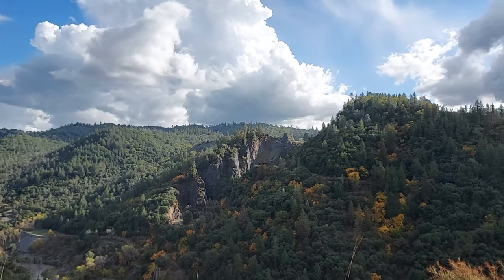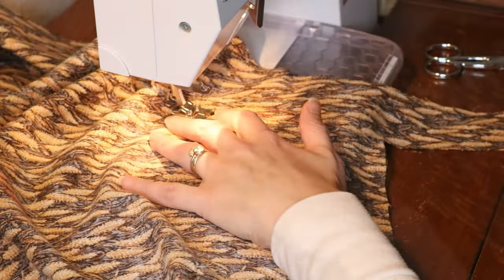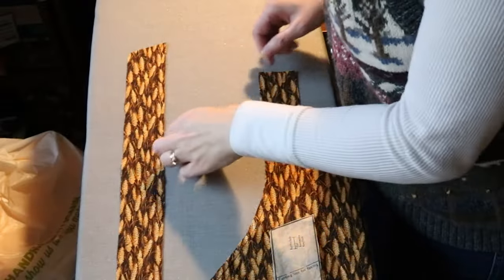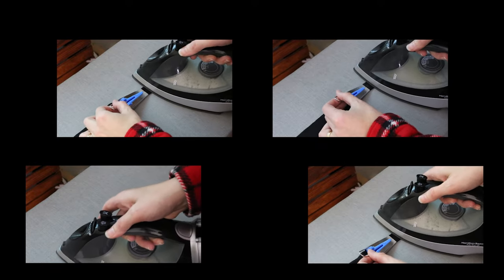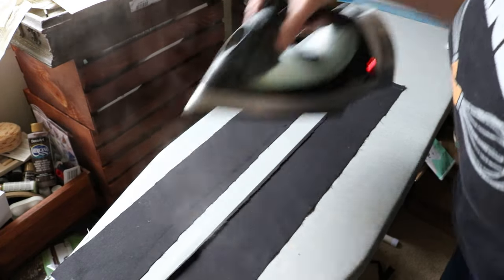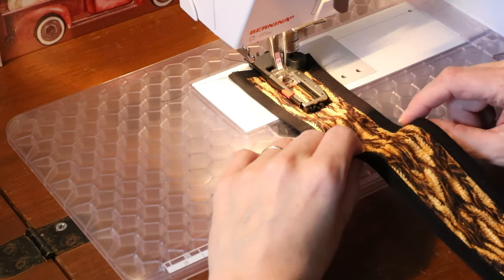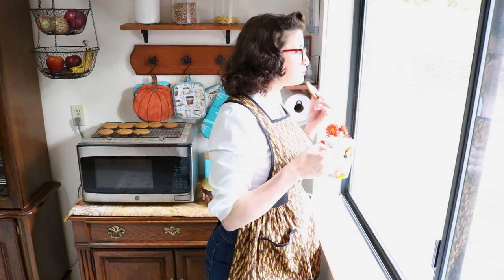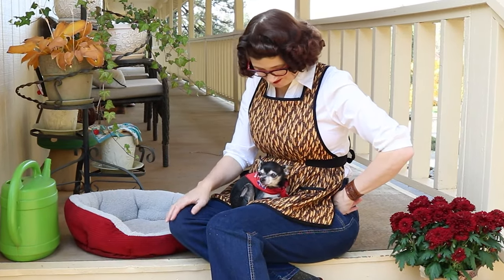A Vintage APRON that NO ONE has made!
I sew a Kitchen Apron from a vintage 1950's pattern, with fabric from my stash. Featuring Cookie baking shenanigans, Autumn on the mountain, and my Chihuahua Anakin.  A look at the realties of sewing. No missing pattern piece's this time!

This Apron is from the Vintage Simplicity Pattern number 3702, and is out of print, but you might find one second hand online off Ebay like I did. Required sewing skill level, intermediate.

My Sewing Stiletto
Lens for lowlight

Timecodes
0:00 - Intro
1:06 - Fabric & Pattern
1:46 - Vintage Pattern Reflection
3:05 - Patch Pockets
4:40 - Body of the Apron
5:41 - Bis Tape Debacle
7:46 - 'The Bravery Test'
9:03 - Let there be light
9:44 - Finishing
11:54 - The Reveal!
12:15 - Apron in Action
13:58 - Tip: How to get grease stains out!

June
#1950's fashion